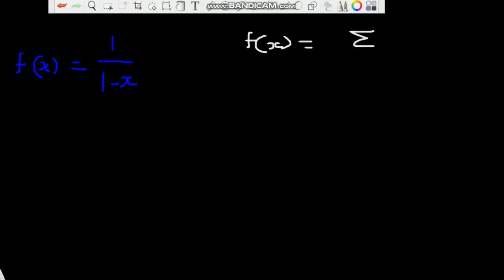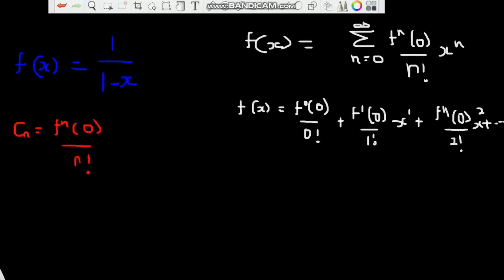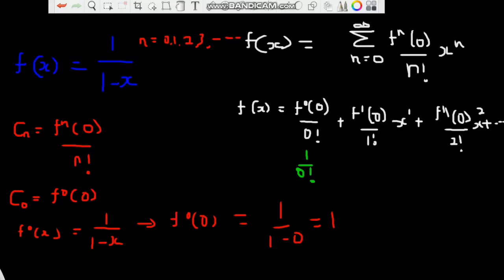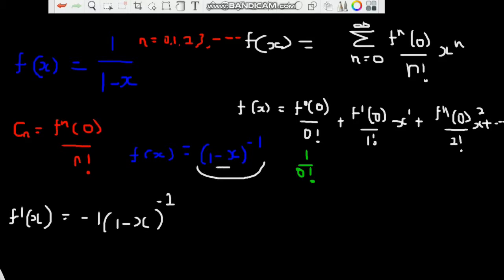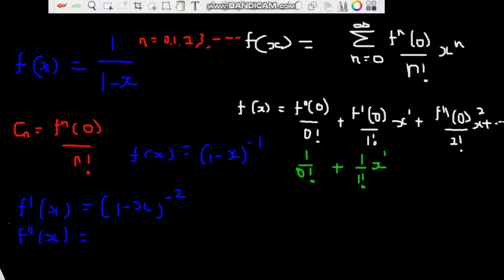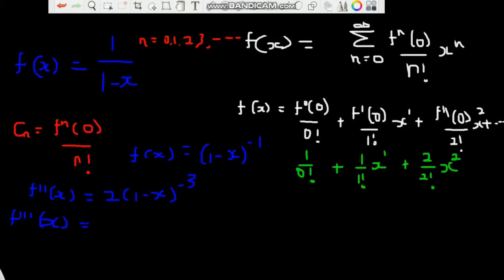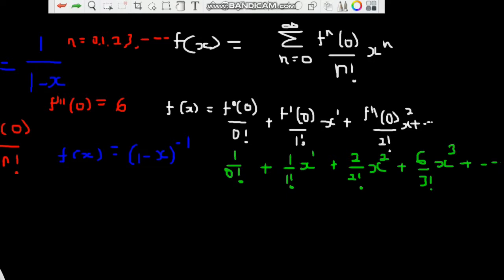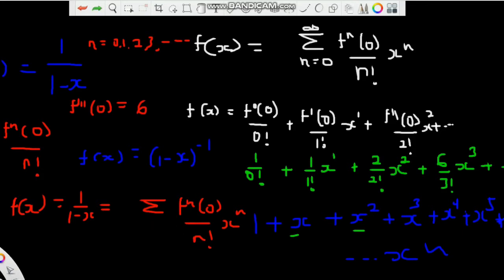Macluarin Series example.